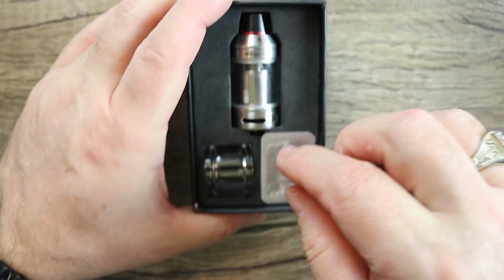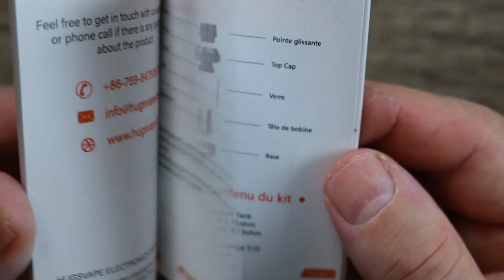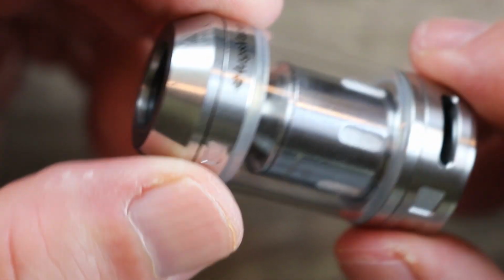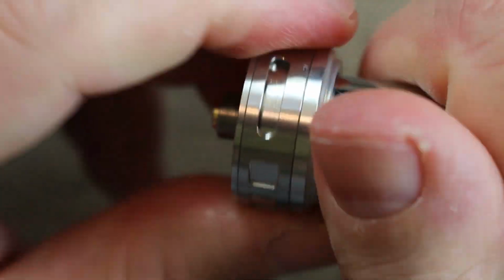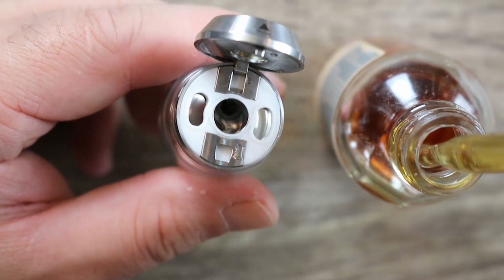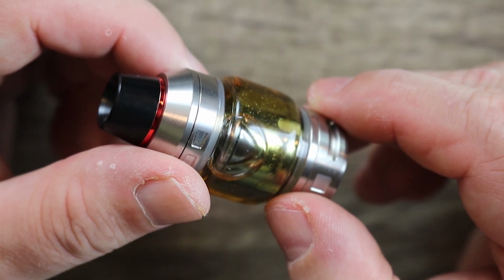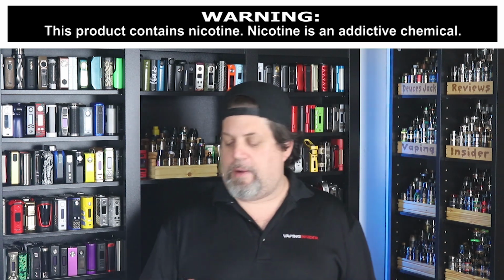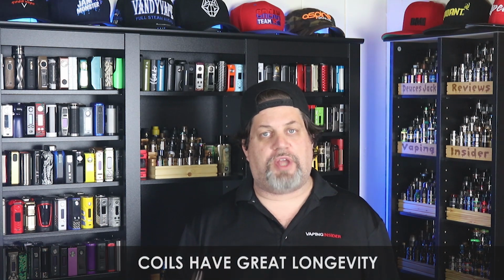HugsVape Magician Sub Ohm Tank Review ✌️🚭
In this video, DeucesJack shares his review of the HugsVape Magician Sub Ohm Tank. Get a closer look at the HugsVape Magician Sub Ohm Tank, know its pros and cons, and find out if it is DeucesJack approved.